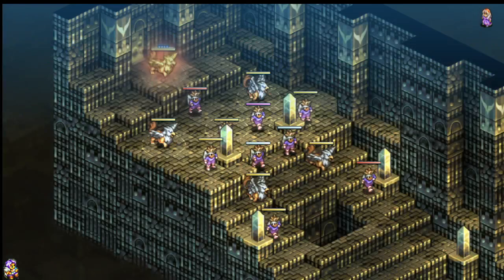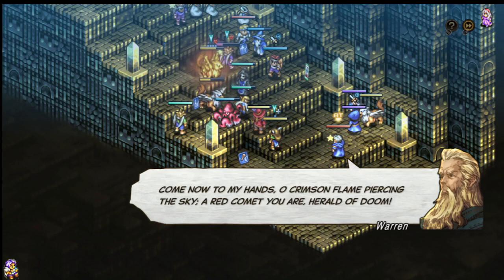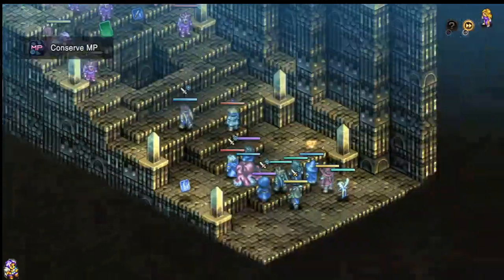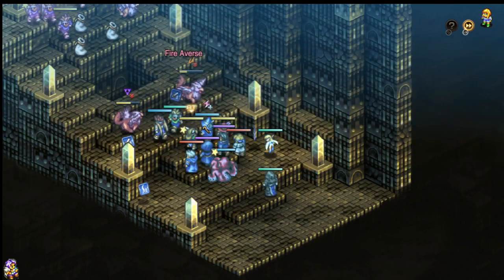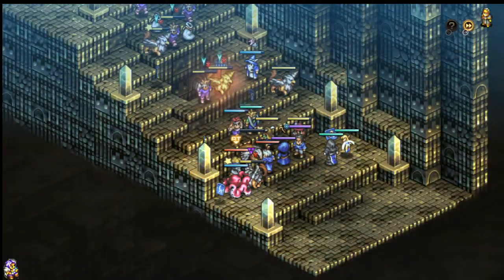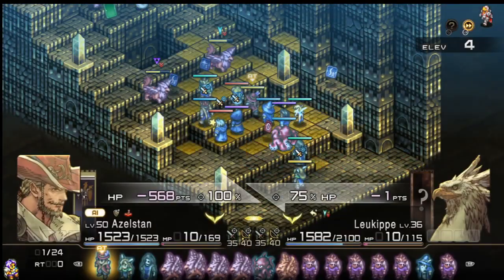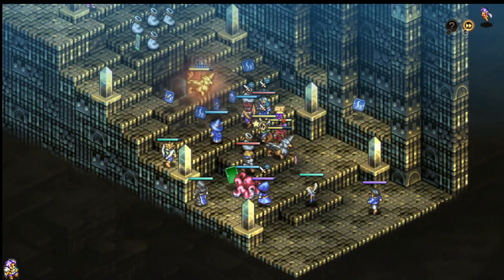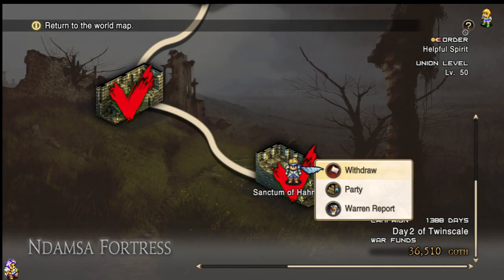Tactics Ogre Reborn: Spell Types and Their Roles, in General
There's a lot of spell types out there, and it's good to know what role they all can play. Many will get stuck on summons as soon as they show up, and could be missing out on the flexibility of the other categories.

While you'd ideally always have one isolated target to take advantage of DPS options, being able to burn teams through their items, snipe distant targets, or just cause disruptions can be worth more depending on the team and situation.

Also, I should have gone into more depth with Ninja summons. Main difference there is that they are all about the stats, and can't really benefit from weapon skill bonus. This makes them very strong at the start, where their basic attack bonus is impressive for chapter 2, but tends to become more and more of a niche slot filler to take advantage of a Fear/Crit scenario as time goes on. until they become great again with their Tier 2 variant on Ogre Bladed Terror Ninjas. They're strange, but the quirks are fun.

Since they never added High Alch to Tactics Ogre yet, it's worth a try:

Current folks keeping the lights mostly on over here (currently running in the hamster wheel has gone down to only two hours a day!):

justsomejojo

jon s

Brainwright

Jared

Liza Wong

HerSleepyWarrick

Mr.Aufziehvogel

Dagar

SomeBiscuitName

Ennokos